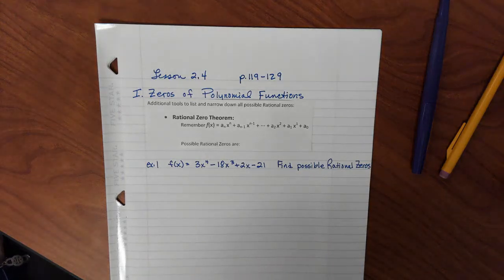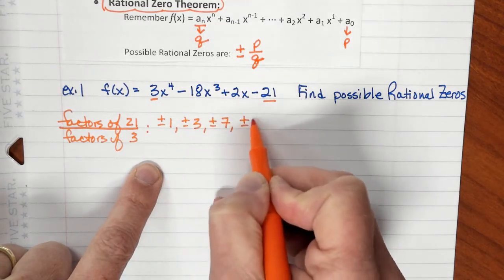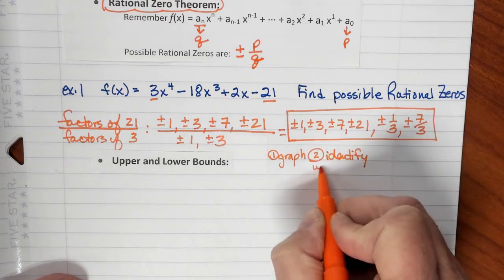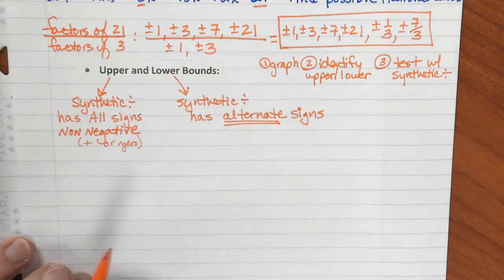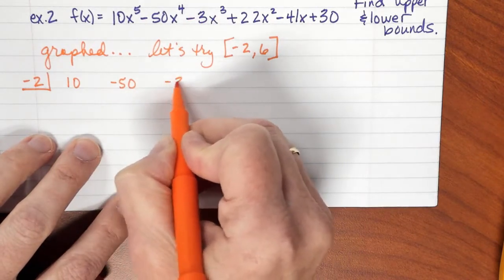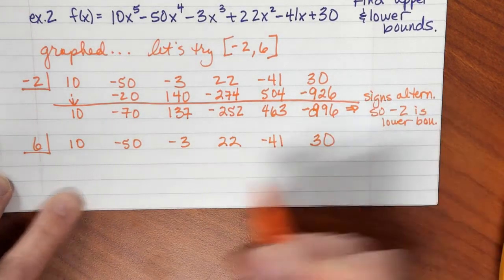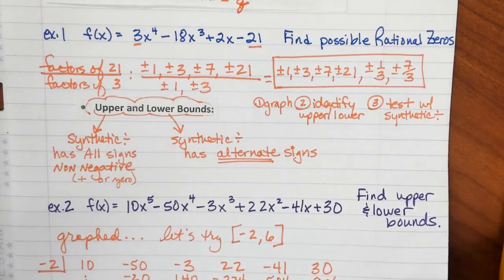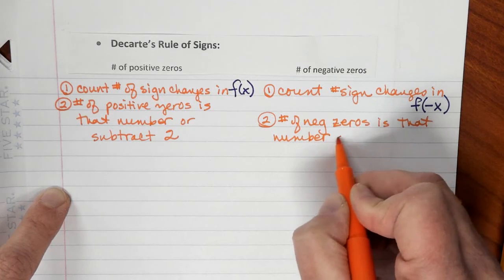Lesson 2.4: Zeros of Polynomial Functions(part one)